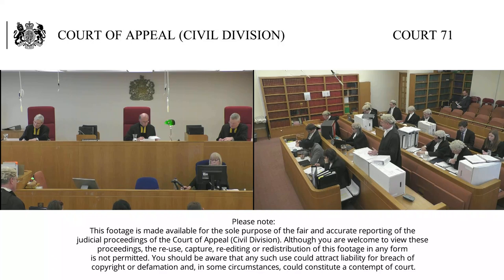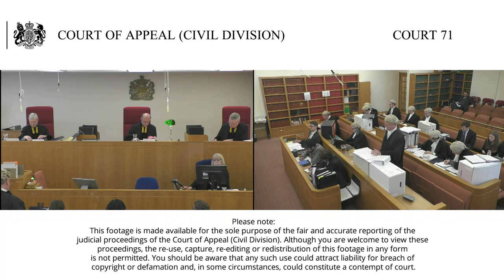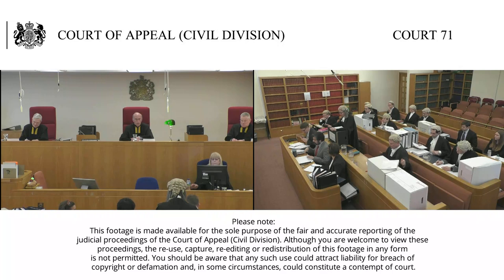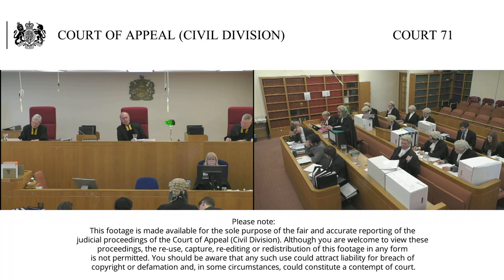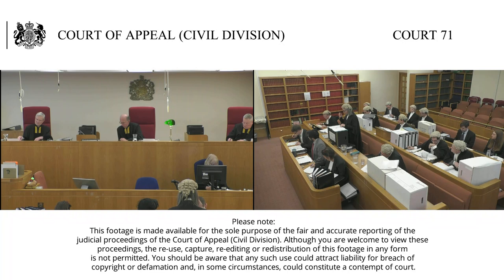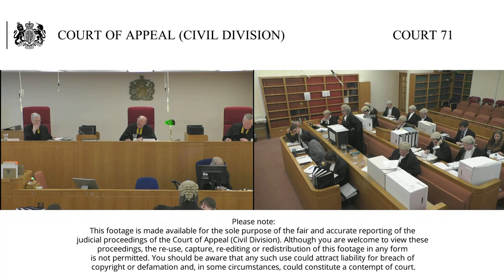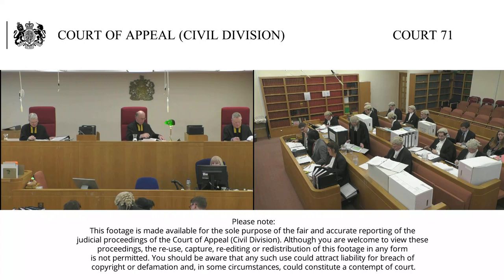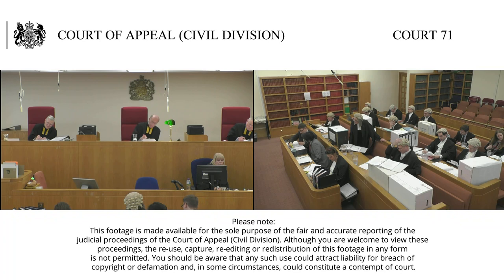Secretary of State for the Home Department –v- Joint Council for the Welfare of Immigrants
Wednesday 15th to Friday 17th January 2020

10:30am

Lord Justice Davis(seated centre)
Lord Justice Henderson (seated left)
Lord Justice Hickinbottom (seated right)

The SSHD appeals the High Court order of Mr Justice Spencer dated 1 March 2019 which found in favour of the claimants to the effect that the right to rent scheme was unlawful; and, pursuant to s 4 of the HRA 1998, ss 20-37 of the Immigration Act 2014 (the scheme) (as amended by ss 39-40 of the Immigration Act 2016) are incompatible with Art. 14 of the ECHR in conjunction with Art. 8.

The purpose of the Scheme is to tackle and discourage illegal residence and reduce the number of tenancies available to those who are in the UK illegally, thereby easing pressure on the housing market for lawful residents as well as pressures on other public services and increasing employment opportunities for lawful residents, and to enable rogue landlords who deliberately exploit the situation of illegal immigrants to be penalised or prevented from doing so.